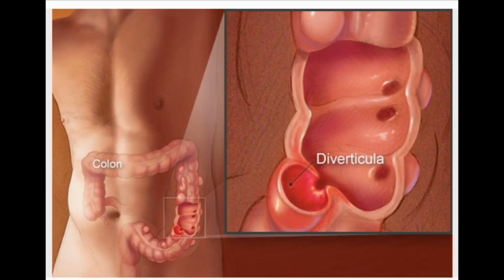Diverticulitis Slideshow: Causes, Symptoms, and Treatments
1-What Is Diverticulitis?
Sometimes tiny, bulging pouches (called diverticula) form in the colon. This condition is called diverticulosis. If the pouches become inflamed or infected, this is diverticulitis.
2-Symptoms of Diverticulosis and Diverticulitis
People with diverticulosis usually don't have outward symptoms. Symptoms of diverticulitis are more noticeable. There may be abdominal bloating, pain, and tenderness, typically in the left lower abdomen, plus diarrhea, chills, and a low-grade fever.
3-What Causes Diverticula to Form?
The reason diverticula form in the colon is not completely understood. Doctors think diverticula form when high-pressure areas inside the colon push against weak spots in the colon wall. These diverticula are most common in the lower part of the large intestine (called the sigmoid colon).
4-Diverticulosis vs. Diverticulitis
Having diverticulosis is very common and most people never know they have it. Half of all people older than 60 have it. But only 10%-25% of people go on to develop diverticulitis. Diverticulitis typically develops when the pouches that are blocked with waste become inflamed, leading to tears in the bowel wall and infection.
5-Diverticular Bleeding
When a hole develops between a pouch and a blood vessel, bleeding can happen. This can cause a large amount of blood to suddenly appear in your stool. This condition is usually painless and the bleeding usually stops on its own. But in rare cases, bleeding can be severe enough to require a transfusion or surgery. If you have bleeding, contact your doctor right away.
6-What's Fiber Got to Do With It?
A diet low in fiber is linked to diverticulosis. Researchers aren't sure why. Adding more fiber to the diet can help prevent constipation and may decrease the risk for painful diverticula in the colon.
7-Your High-Fiber Choices
Luckily, you don't have to look hard to find an abundance of high-fiber foods. Fiber is found in fruits, vegetables, whole grains, and legumes (dried beans, peas, and lentils). Make smart food choices, including brown rice and whole wheat pasta in place of the regular version. And add extra veggies to your favorite dishes -- pizza, stews, and spaghetti sauce. The American Dietetic Association recommends that women get about 25 grams of fiber and men about 38 grams each day.
8-Diagnosing Diverticular Disease
Since diverticulosis doesn't usually cause symptoms, it is often only diagnosed when the patient is being seen for another reason. The diverticula (pictured here in yellow) can be seen via X-ray or a colonoscopy. When diverticulitis leads to a painful abscess, an ultrasound and CT scan of the abdomen and pelvis can show collections of pus.
9-Treatment for Diverticulosis
Most patients with diverticulosis have minimal or no symptoms and do not require specific treatment. A high-fiber diet and fiber supplements are recommended to prevent constipation and the formation of more diverticula.

10-Treating Diverticulitis
When diverticulitis symptoms -- abdominal pain, cramps, and fever -- are mild, antibiotics taken by mouth are usually enough. When pain is worse, a clear liquid diet to allow the colon and bowel to recover may also be prescribed. When pain is increasingly severe, or when there is high fever or the inability to drink liquids, a hospital stay may be necessary, along with intravenous antibiotics and not eating or drinking for a few days.
11-Complications of Diverticulitis
When inflammation of the diverticula leads to a tear in the intestinal wall, as pictured here, pus can leak into the abdominal area, causing peritonitis (a painful infection of the abdominal cavity), abscesses, intestinal obstruction, and an opening (called a fistula) between the bowel and the urinary tract or other organ in the abdomen or pelvis.
12-When Surgery Is Necessary
Diverticulitis that does not respond to medical treatment requires surgery. Surgery usually involves draining pus and removing the segment of the colon containing the diverticula. Removal of bleeding diverticula is necessary for patients with persistent bleeding. Surgery may also be necessary for any diverticula that erode into the bladder, causing severe, recurrent urine infections and passage of gas during urination, and to treat intestinal obstruction.
13-Preventing Diverticulitis?
Once formed, diverticula are permanent. And no treatment has been found to prevent complications of diverticular disease. But diets high in fiber increase stool bulk and prevent constipation, which may help symptoms. What about seeds and nuts? There's no evidence these foods cause diverticulitis flares. But if you feel they trigger your symptoms, eat other high-fiber foods instead. Drinking plenty of water and getting regular exercise may also help.